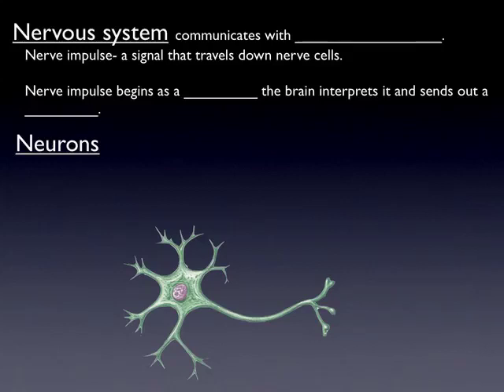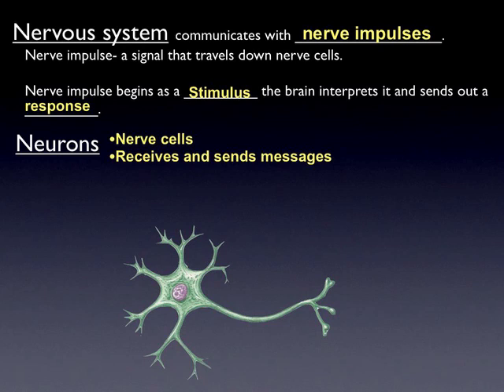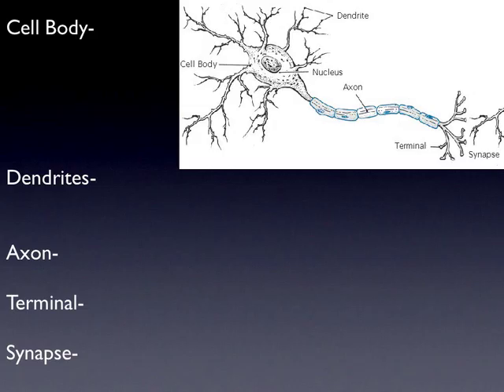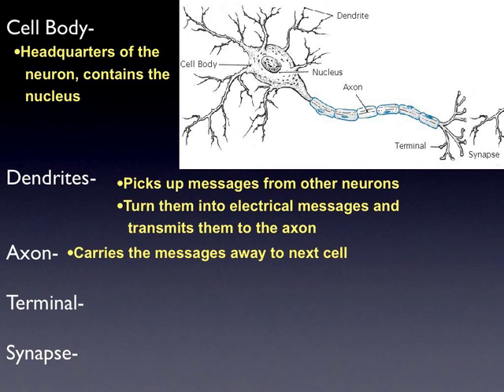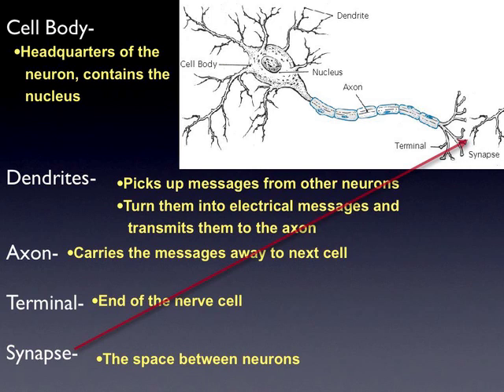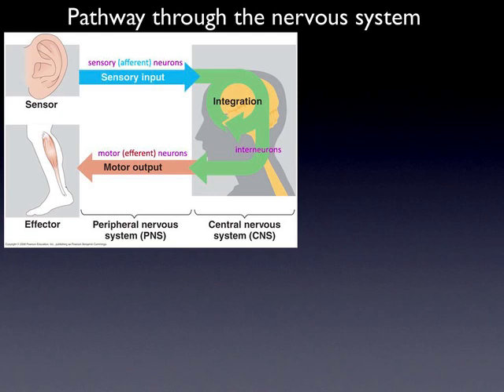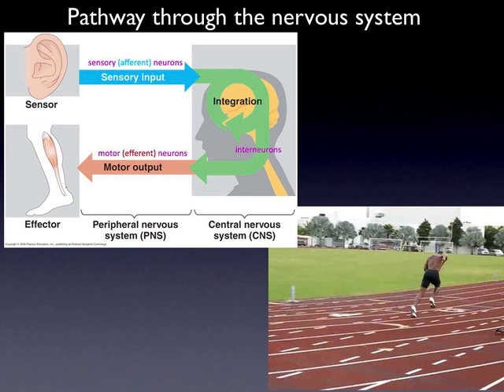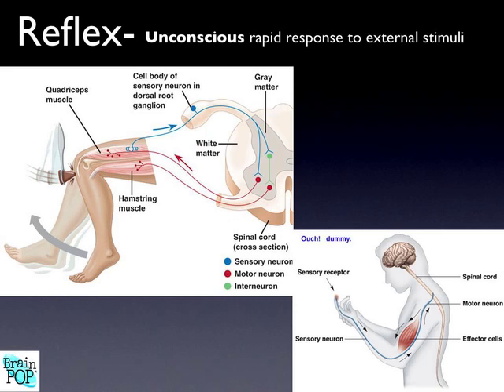Neurons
In this video we cover the anatomy of neurons